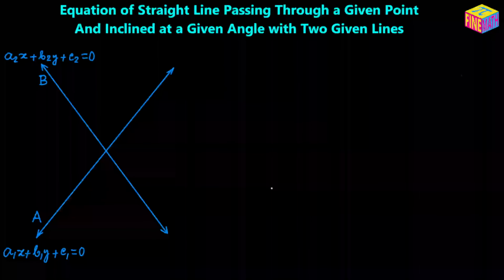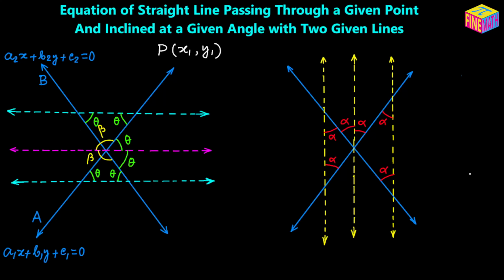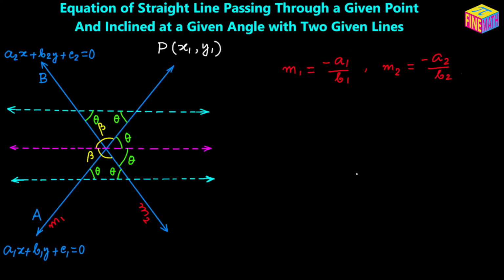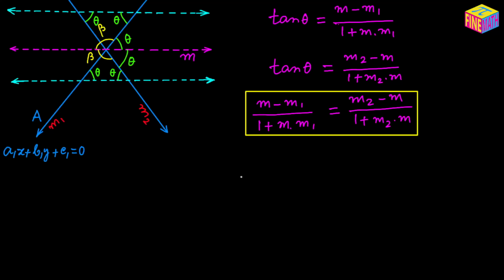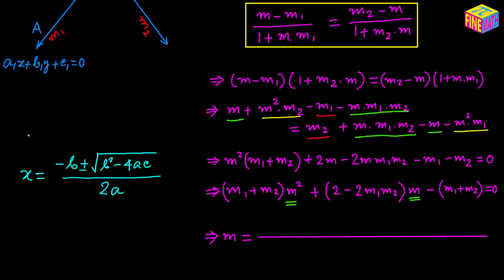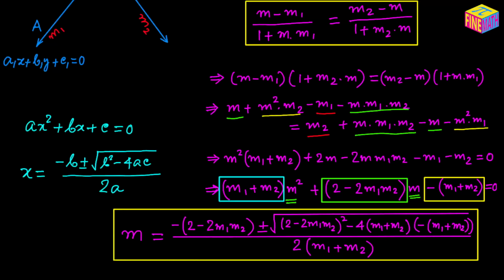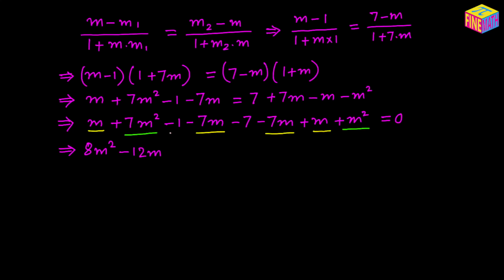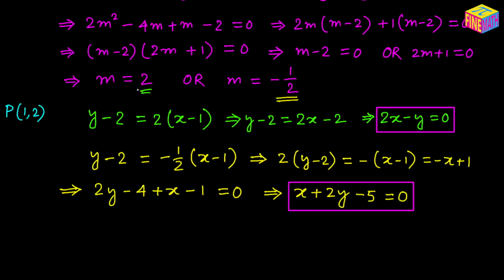Equation of Straight Line Passing Through a Given Point and Equally Inclined With Two Given Lines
In this video I have derived and explained in details how to find the equation of a straight line which passes through a given point and inclined at equal angles with 2 given straight lines.

Link for the video on "Necessary condition for two lines to be perpendicular to each other":-